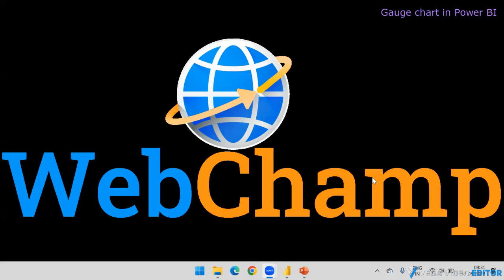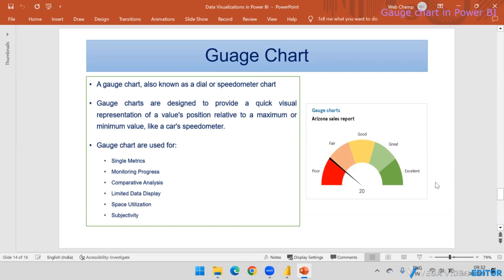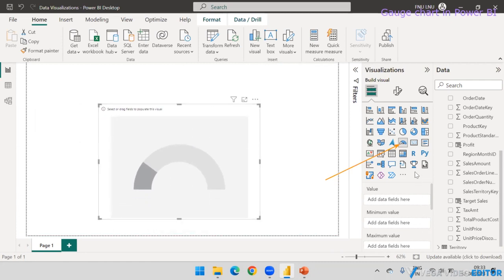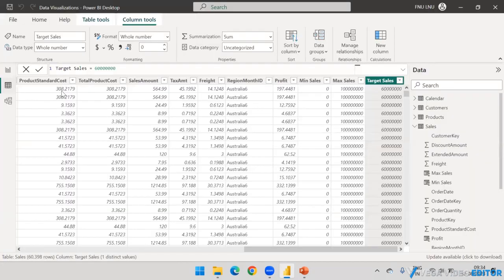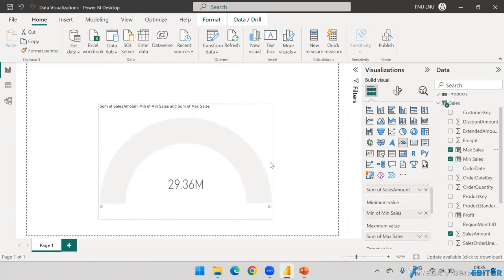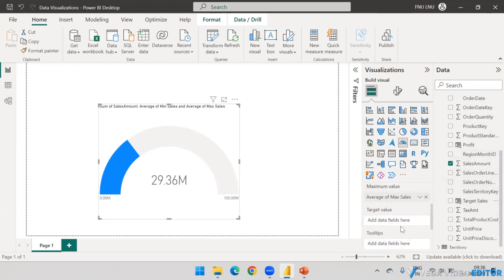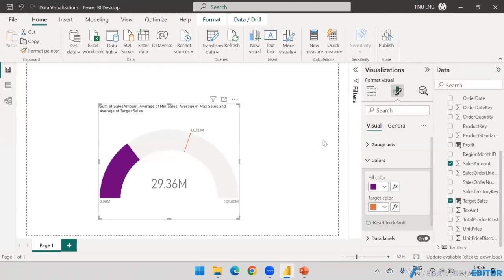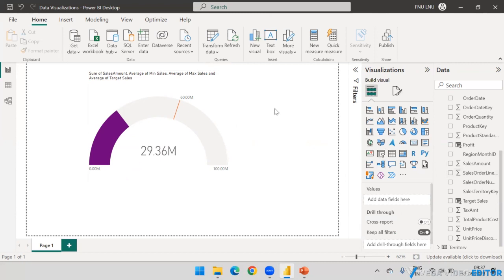PBI_30: Gauge Chart in Power BI || Key Performance Indicator in Power BI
Gauge Chart in Power BI || Key Performance Indicator in Power BI

Welcome to our Power BI Gauge Chart tutorial! In this video, we'll guide you step-by-step through the process of creating captivating Gauge Charts in Power BI. Gauge Charts are an excellent way to visualize key performance indicators (KPIs) and display data in an easy-to-understand format.